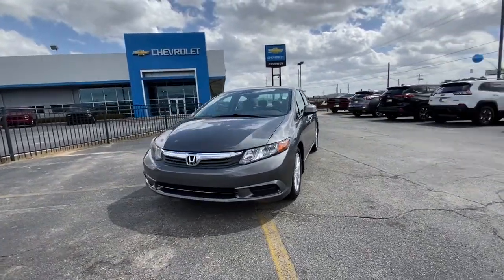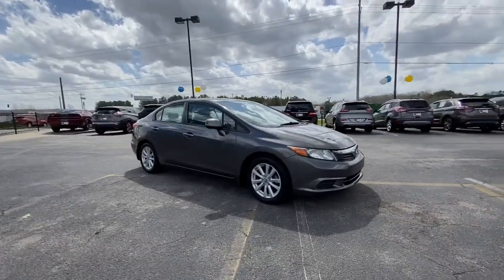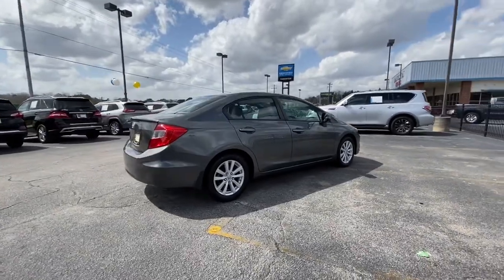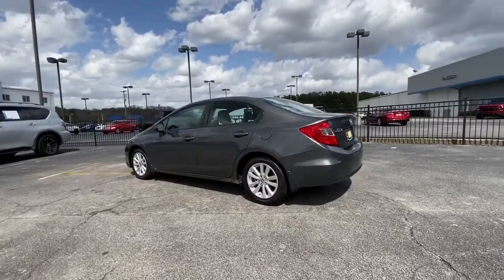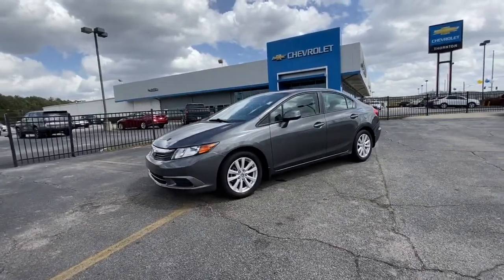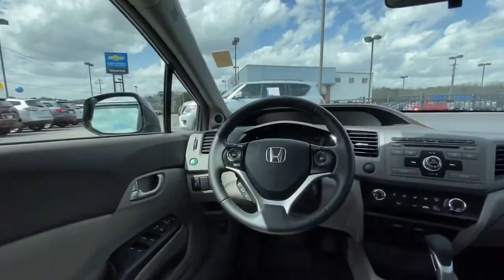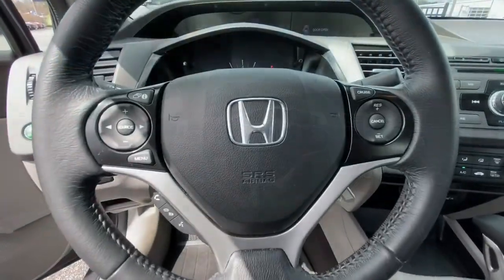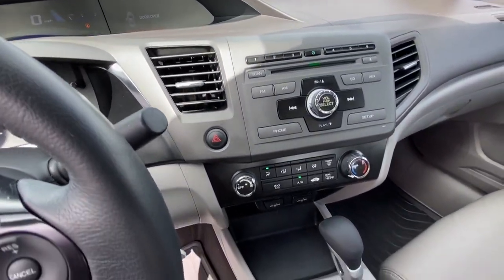2012 Honda Civic Lithia Springs, Douglasville, Powder Springs, Smyrna, Atlanta, GA 21889A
Grigio Metallic Used 2012 Honda Civic available in Lithia Springs, Georgia at John Thornton Chevrolet. Servicing the Douglasville, Powder Springs, Smyrna, Atlanta, GA area.